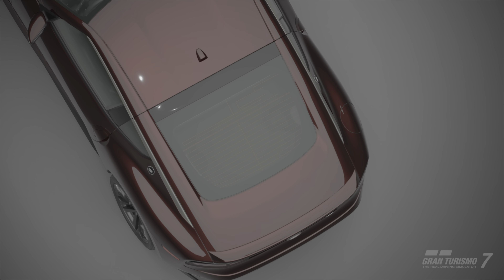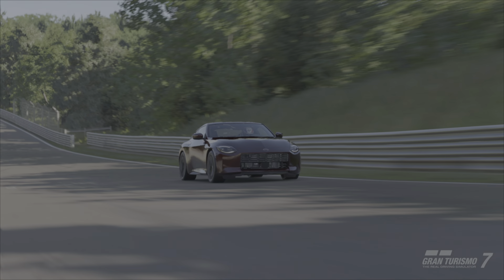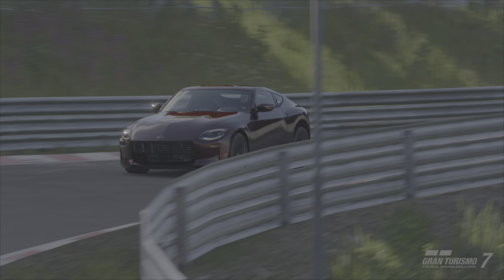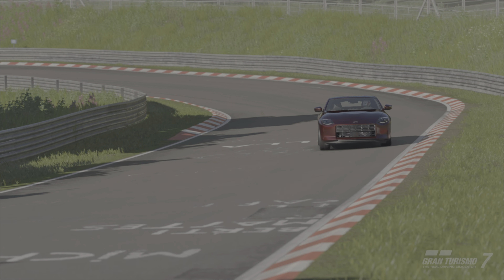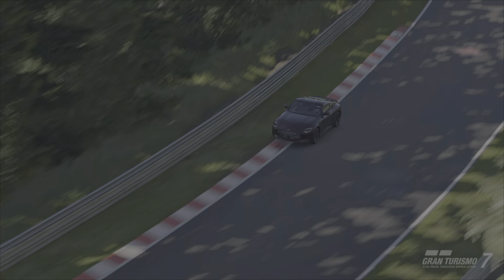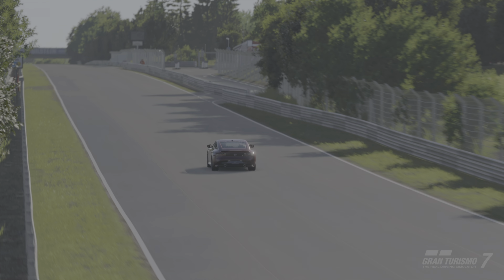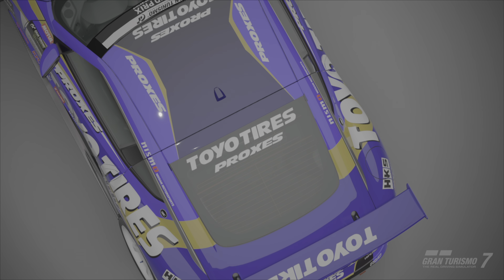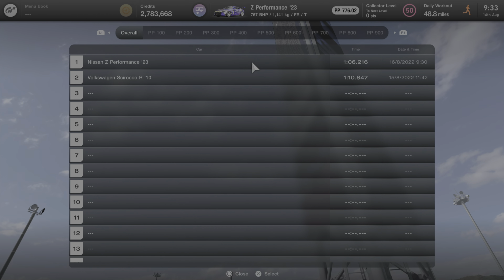Gran Turismo 7 | Modern JDM Legend | Nissan Z Performance 2023 Review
Gran Turismo 7 Car Reviews are BACK! For our return i'll be taking a look at one of the newer model cars, The Nissan Z Performance 2023 with the typical Z looks of old with a modern twist, 400BHP & awesome handling will it perform well at the ring & top its category in our hot lap test or will it fall flat? Then we move onto our BRAND NEW Modified lap time leaderboard!🏁